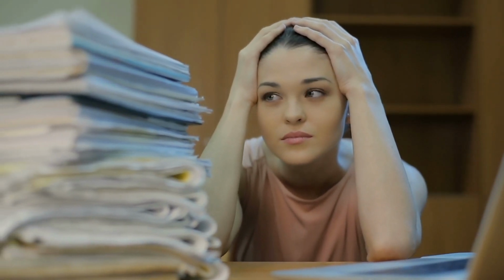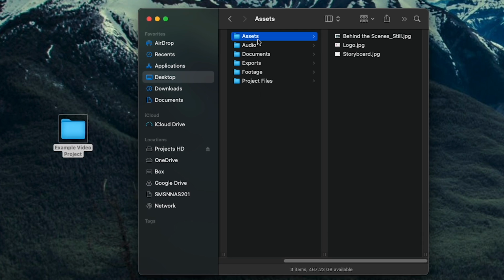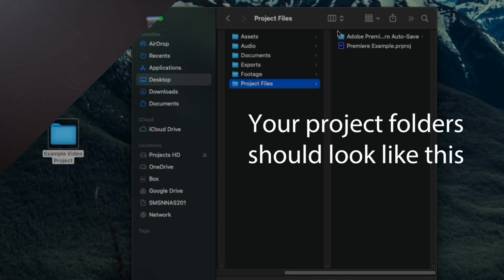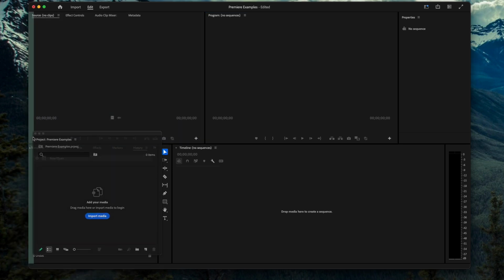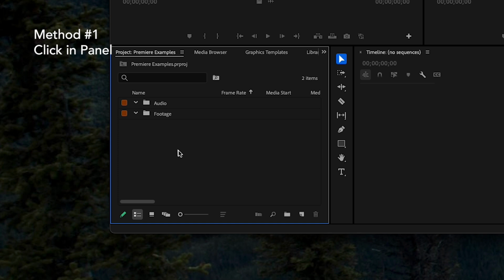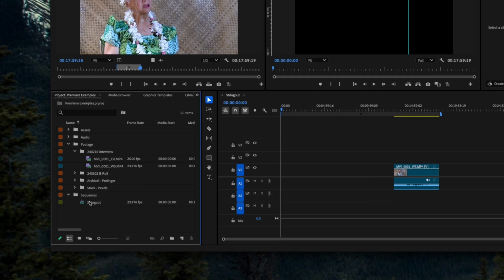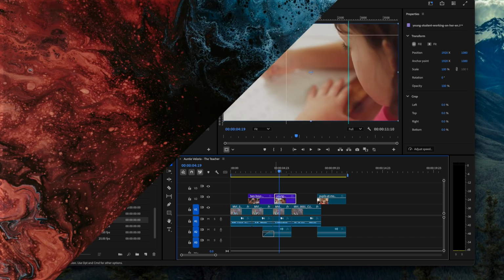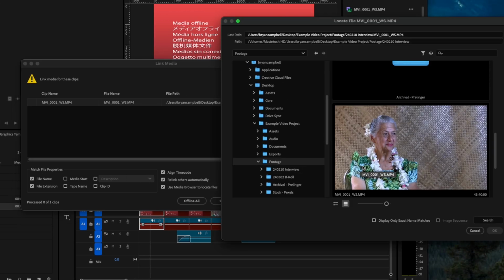Post Production & Premiere Pro Tutorial